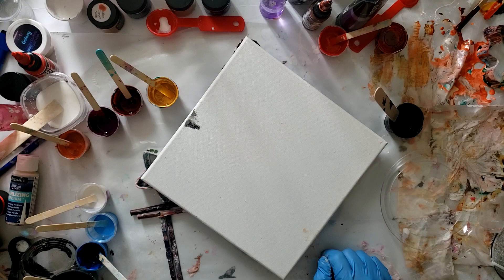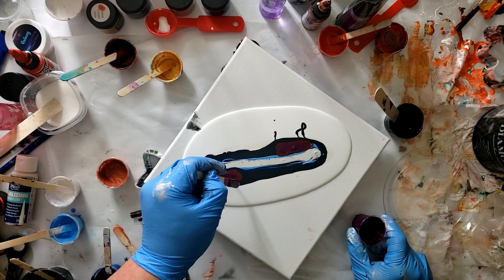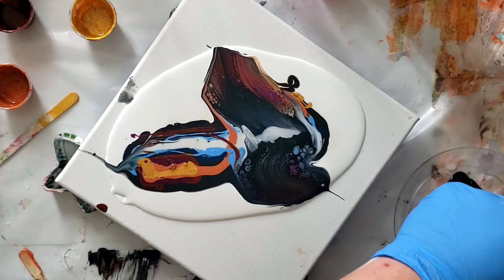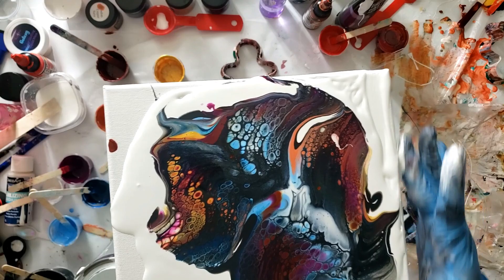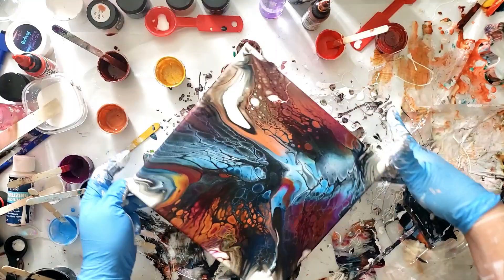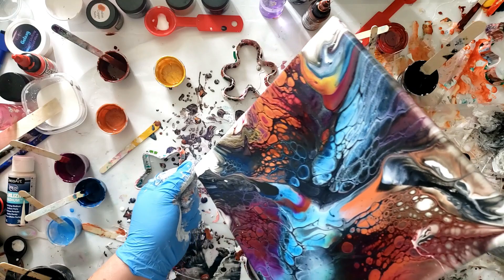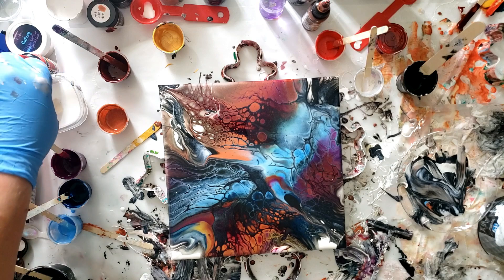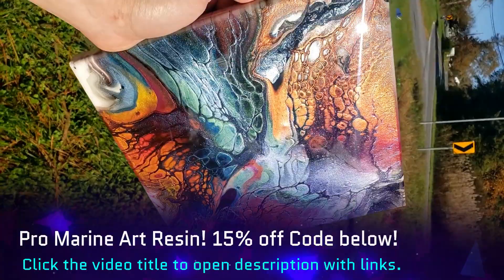NEW Swipe Technique! - Fluid Art Lessons - Colourarte - Craftnique - Abstract Art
Watch my student Nancy and I "Jenn Neil" demonstrate the swipe technique. One of many abstract fluid art private lessons. Learn to use my easy Tswipe swipe technique using Colourarte Primary Elements art pigments & Craftnique Fluid art colorants.

 The Jenn Neil bloom recipe (link below) used for this swipe technique is one of many recipes the Tswipe can be used for.  I will show you how to do it in these easy fluid art lessons.

PRIVATE VIRTURAL LESSONS
Multiple or ongoing lessons!
Learn any technique on my channel!
Virtual, confidential, 1 on 1, and live interaction with me.

 LINKS To Products used:
Including some International distributors:
💥CRAFTNIQUE
BRITE TONE GLOSS VARNISH (used in bloom technique)

💥CRAFTNIQUE
💥NEW! COLOR SHIFT💥
pre dispursed micah pigment.

AUSTRALIA
CRAFTNIQUE:
(Auth distributor)

CANADA
CRAFTNIQUE:
(Auth distributor)

💥COLOUR ARTE:
(Primary Elements Art Pigments)
CODE:     Jenn120

Bling It Interference natural mineral & mica. Amazing color shift w/ very fine sparkles:

@officialyula on TikTok

Would you like to support me (Jenn Neil) to keep bringing you more research and artwork?

🌺 Bloom technique tutorials?
variations of the sheleeart bloom technique, Jenn Neil blooms, & alternatives to the bloom technique recipe..

🌺Different Fluid art techniques?

💥My MAD LAB YOUTUBE ARTISTS💥